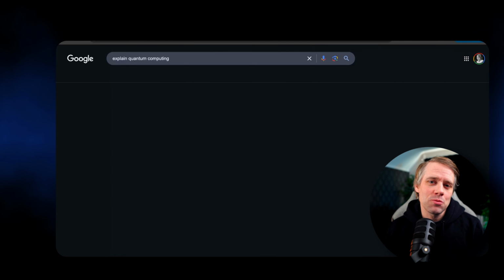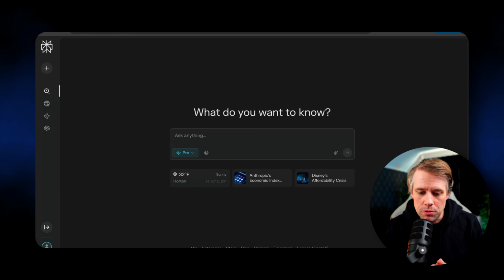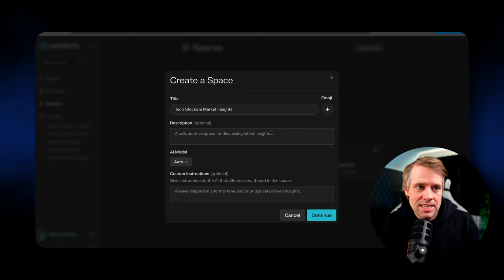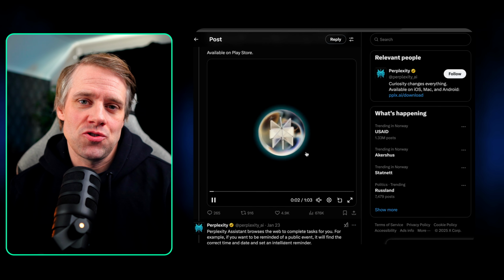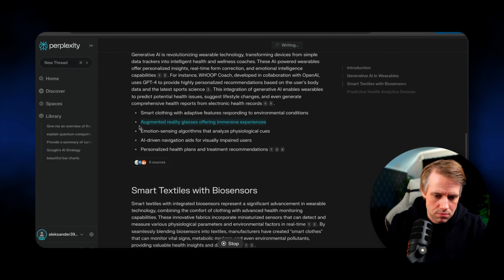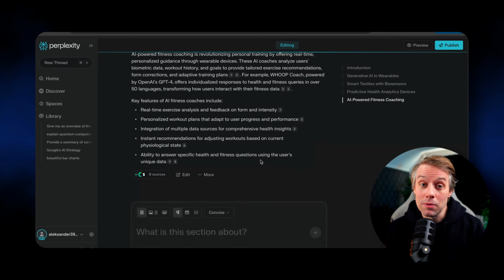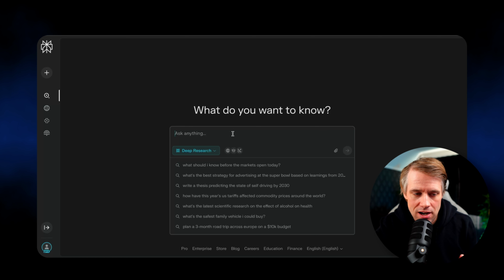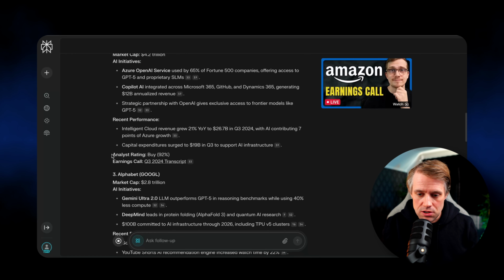Mastering Perplexity AI: Your Complete AI Search Guide for 2025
Tired of Google? Meet Perplexity AI – the future of AI search!
A complete guide to Perplexity AI - the AI-powered search tool that's changing how we find and process information online. We'll show you why it's become our go-to replacement for Google.

In this video, you'll learn:
- What makes Perplexity different from traditional search engines
- Free vs Pro features breakdown
- How to use advanced AI models (DeepSeek R1, Claude 3.5 Sonnet, and more)
- Creating and using Spaces for research
- Mobile app features and Android Assistant
- Pro tips for deep research and content discovery

⏱️ Timestamps:
0:00 Introduction
0:14 Perplexity vs. Google
1:36 Perplexity Pro Features
03:00 Perplexity Spaces
04:54 Perplexity Discover
06:32 Perplexity Library
07:40 Perplexity Deep Research
10:05 Deep  Research Example
12:09 Outro

Follow GritAI Studio for more AI tutorials and tips!